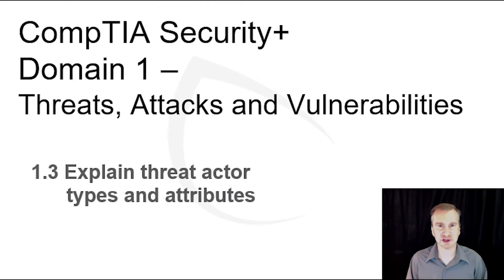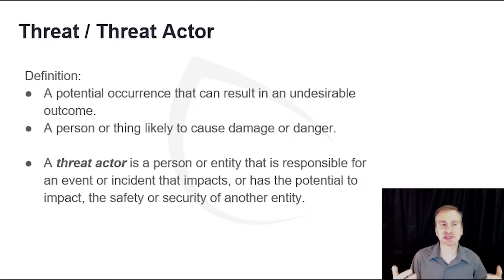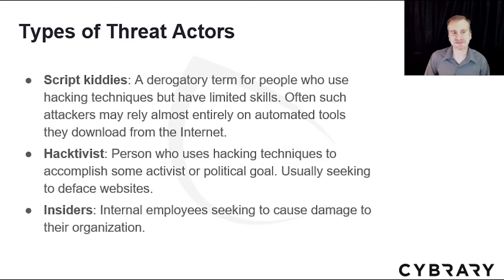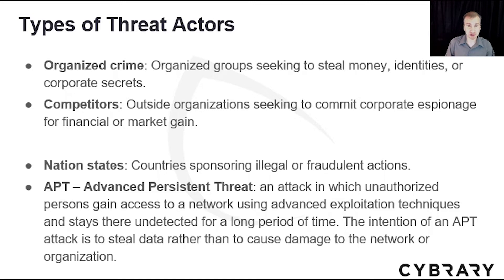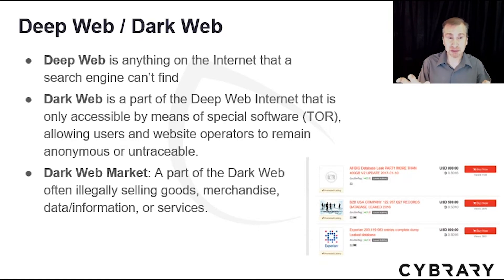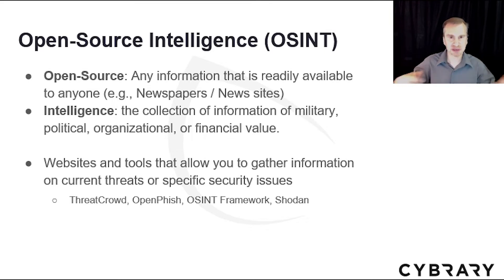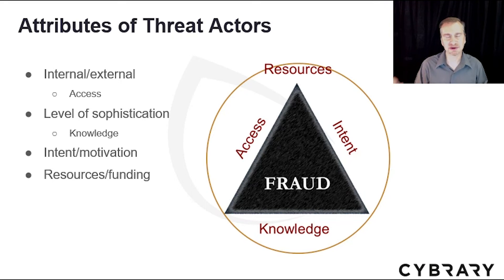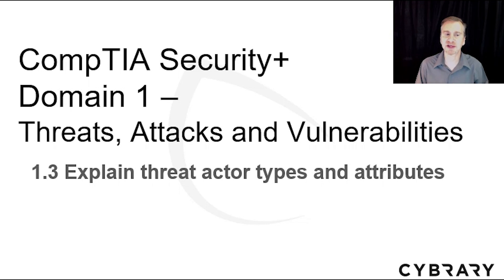CompTIA Security+ SY0-501 Training | Threat Actors | Lesson 06 of 08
CompTIA Security+ Domain 1 - Threats, Attacks and Vulnerabilities. Threat Actors Explained.

This Cybrary video is on the CompTIA Security+ Certification Course. The CompTIA Security+ SY0-501 certification course helps you develop your competency in topics such as threats, vulnerabilities, and attacks, system security, network infrastructure, access control, cryptography, risk management, and organizational security so that you will successfully pass the Security Plus certification exam.

Learn from Ron Woerner, as he walks you through the CompTIA Security+ Course!

If you're wondering where to start in cybersecurity to help fill this gap, start with Security+. The CompTIA Security+ SY0-501 exam is an internationally recognized validation of foundation-level security skills and knowledge and is used by organizations and security professionals around the globe. The CompTIA Security+ certification proves an IT security professional's competency in topics such as threats, vulnerabilities, and attacks, system security, network infrastructure, access control, cryptography, risk management, and organizational security. This course covers those topics to prepare students for the CompTIA SY0-501 certification exam. The fundamentals taught in this class will prepare you for a career as a cybersecurity analyst.

What Does the CompTIA Security+ Course Involve?
The curriculum for this free online course involves the study of various areas of network security that are necessary to combat the high number of security threats currently being seen worldwide. You will learn the fundamentals of cloud security, security protocols, system security, encryption, and network infrastructure. The education you receive in this course provides you with all the information and tools that you need to successfully complete the CompTIA Security+ certification exam. There are no prerequisites for this course, but it is suggested that you complete Network+ training and the exam first to be successful in this course. CompTIA Security+ has 9 hrs., 35 mins. of total clock time.

Who Should Take the CompTIA Security+ Training Course?
Cybrary's online course is designed for security consultants, network administrators, security engineers, and security analysts, as well as anyone who wants to begin a career in cybersecurity.
What are the Benefits of the CompTIA Security+ Certification?
The services of cyber security experts are in demand. When you receive CompTIA Security+ certification, you will provide potential employers with a credential that is well-respected industry-wide. The certification ensures employers that you have mastered the latest cybersecurity concepts and skills and that your knowledge is more than sufficient to protect data and prevent security breaches. Additionally, certification will help increase your earning potential in the cybersecurity industry. According to the Bureau of Labor Statistics, security administrators, specialists, and those in management typically earn over $86,000 annually.v